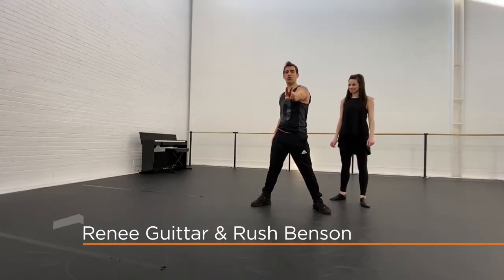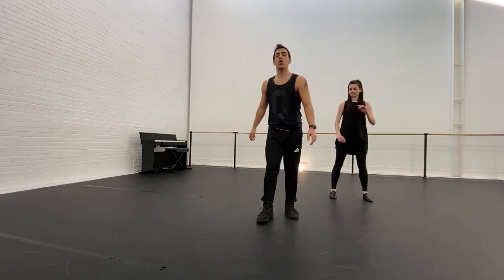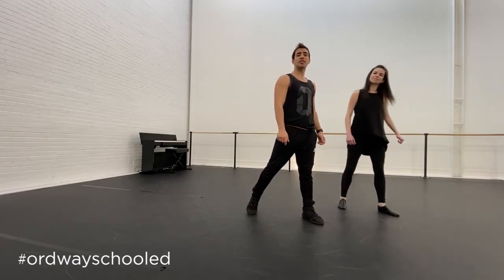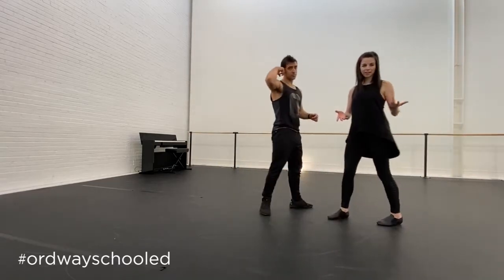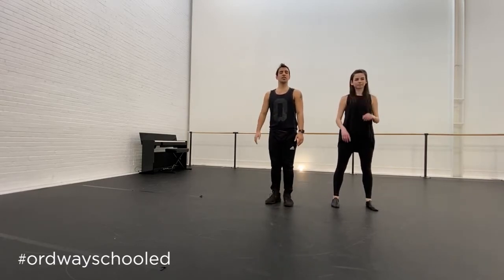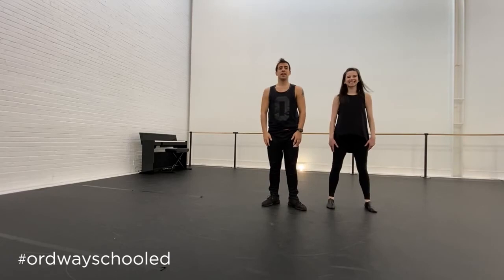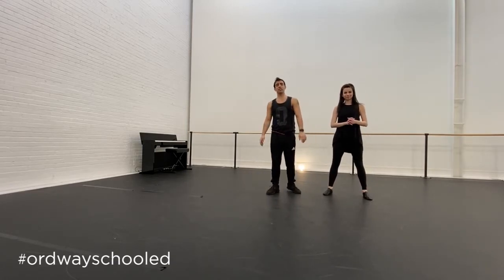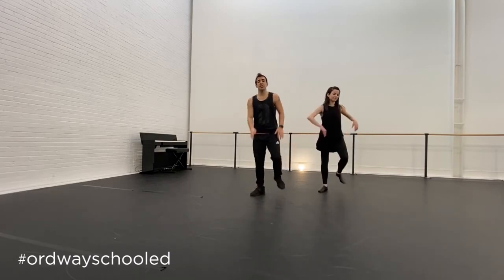Percussive Dance with Renee Guittar and Rush Benson - Part 2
Join Teaching Artists Renee Guittar and Rush Benson for Part 2 of Percussive Dance! In this lesson, you'll learn new rhythm patterns and practice the patterns learned in Part 1.

MN State Standards
Dance:
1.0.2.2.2 - Demonstrate different locomotor and non-locomotor movements.
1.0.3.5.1 - Demonstrate a range of body shapes.
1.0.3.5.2 - Move safely in space to cues.
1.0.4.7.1 - Identify movements using dance terminology.
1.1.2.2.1 - Demonstrate movement inspired by a variety of stimuli.
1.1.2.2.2 - Connect a series of locomotor and non-locomotor movements.
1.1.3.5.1 - Demonstrate a range of actions that move in and through space.
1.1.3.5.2 - Move safely in space through a range of activities, alone and with a partner.
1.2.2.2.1 - Demonstrate locomotor and non-locomotor movements inspired by a given stimuli.
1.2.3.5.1 - Demonstrate a range of actions and movement sequences in and through space.
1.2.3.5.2 - Move safely in a variety of spacial relationships and formations, alone and with a partner.
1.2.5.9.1 - Compare and contrast the movement characteristics or qualities.
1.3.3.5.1 - Demonstrate dance skills and movement qualities in a dance phrase.
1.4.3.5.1 - Demonstrate a sequence of movements with spatial awareness, body alignment, and core support.
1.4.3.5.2 - Practice personal body awareness while dancing alone and with others.
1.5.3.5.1 - Recall and execute a series of dance phrases using qualities and dance skills.
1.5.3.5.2 - Demonstrate personal body awareness while dancing alone and with others.
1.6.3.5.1 - Apply technical dance skills to accurately execute dance phrases.
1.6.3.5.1 - Apply basic anatomical knowledge, proprioceptive feedback, and spatial awareness when dancing.
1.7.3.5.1 - Refine technical dance skills to accurately execute dance phrases.
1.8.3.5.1 - Synthesize technical dance skills to accurately execute challenging dance phrases.
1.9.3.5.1 - Perform with an awareness toward other dancers while executing complex spatial, rhythmic, and dynamic sequences to meet performance goals.
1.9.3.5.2 - Reflect and apply strategies for individual performance accuracy, clarity, and expressiveness.

FEATURING
Renee Guittar
Rush Benson

Video editing by Gus Wiltse

Major support for Arts Education at the Ordway is provided by the Fred C. and Katherine B. Andersen Foundation and Flint Hills Resources.